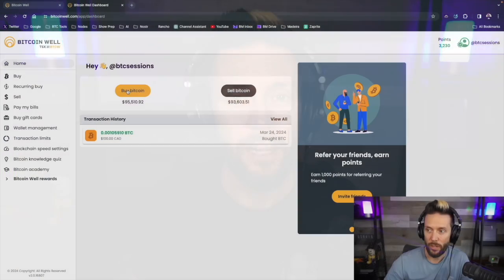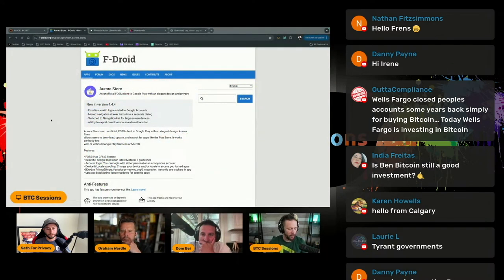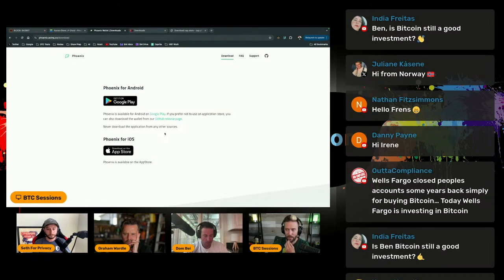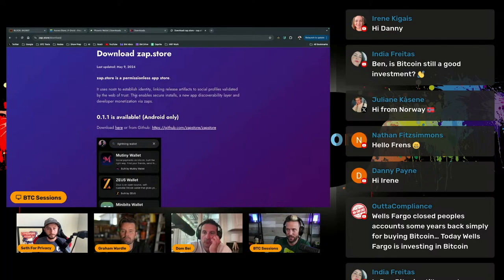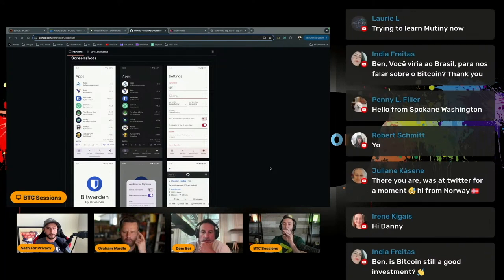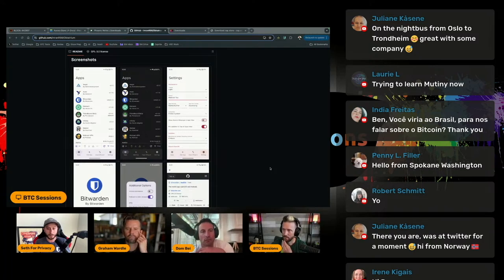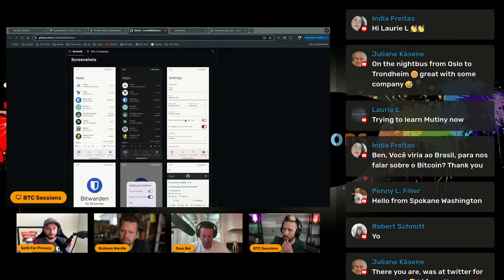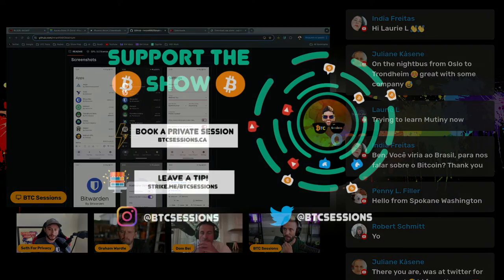SICK of App Store Rules? Try These TOP Alternatives!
We talk with Seth about the growing awareness and availability of alternative app stores beyond Google Play and Apple. We highlight various options like F-Droid, Aurora Store, Zap Store and Obtainium, explaining their benefits in terms of privacy, accessibility, and circumventing censorship. Seth discusses the advantages of using these stores, particularly for the Bitcoin and privacy-focused communities, and how tools like Obtainium simplify the process of managing and updating apps from diverse sources.

Catch the full show!

BITCOIN WELL is the quickest and easiest way to get Bitcoin directly into self custody. They also offer non-KYC sells and bill payments. Transparent 1% spread, no additional fees and no withdrawal fees. Check them out today!

BOOK private one-on-one sessions with BITCOIN MENTOR! Learn self custody, hardware, multisig, lightning, privacy, running a node, and plenty more - all from a team of top notch educators that I've personally vetted.